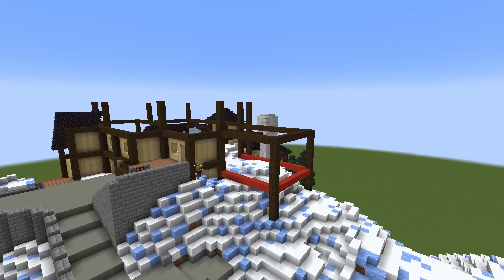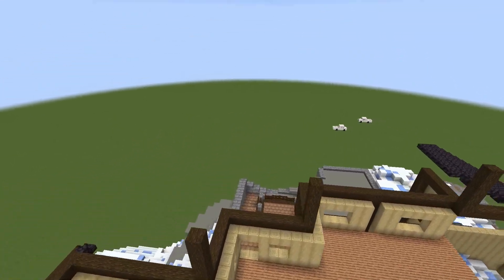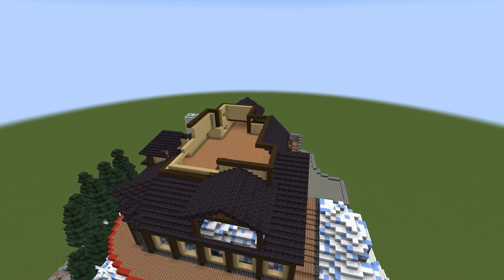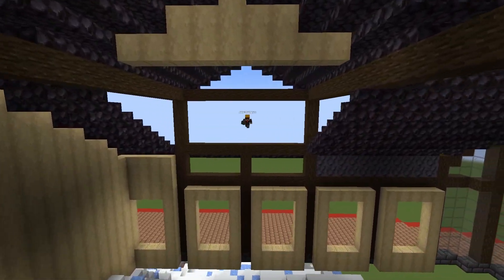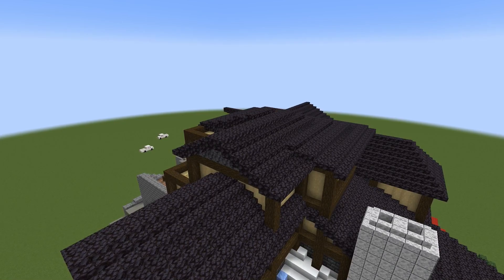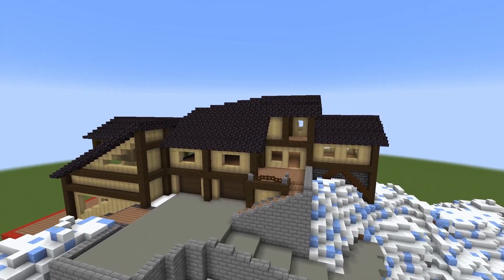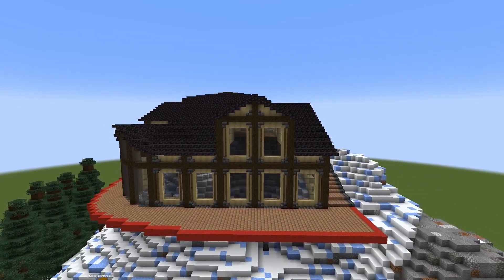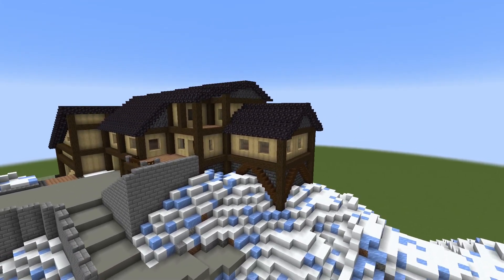Let's Build a Mountain Retreat! [Part 2/4]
Welcome back to another video! Today, we continued work on our mountain retreat project. Have a great day!

Video Requests? Leave them here!

Theoptimisticgamer.com

Have feedback?

BSL Shaders!